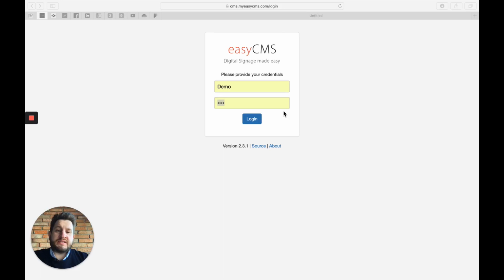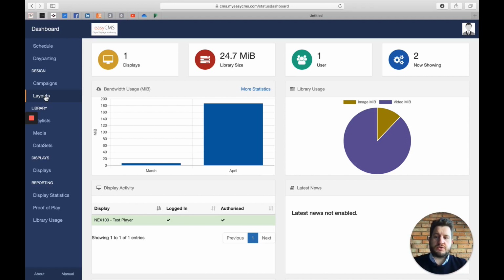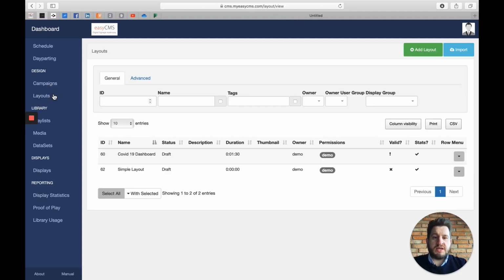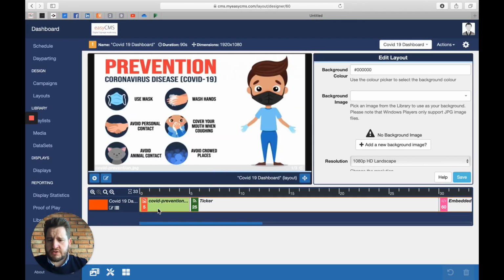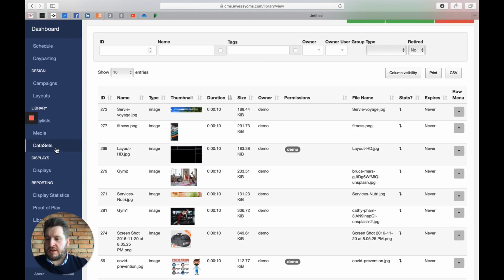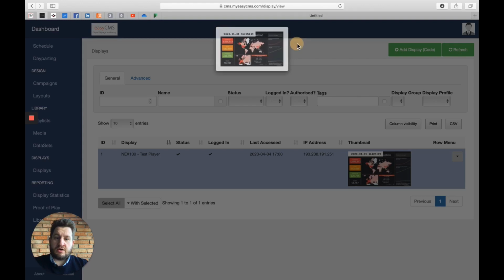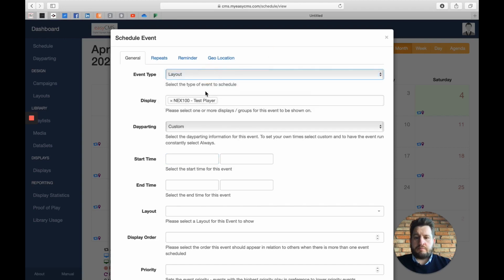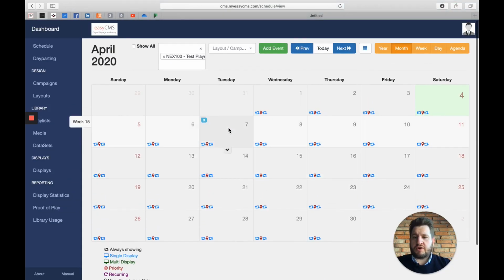Xibo - Tutorial & Introduction Training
In this short video tutorial of Xibo we will learn basic features of the CMS application.  Xibo is an open source Digital Signage CMS (Content Management Software) that enables you to manage digital content for any type of screens. We offer a selection of android and windows digital signage media player. Our cloud based solution is an easy and simple digital signage CMS. Our low cost solution is entirely Plug&Play. Our smart signage software is perfect for indoor and outdoor digital signs.

Our Solution is a perfect fit for your indoor and outdoor LED Display. We have developed a specific media player for mobile outdoor led screen trailers. easyCMS is the perfect solution to manage your content remotely. Our specifically selected hardware is made to support your outdoor or indoor LED sign board resolution and controller. Our Pro Windows media  player is ideal to use for any LED display screen thanks to its industrial design. The LTE/4G model offers fully integrated data cellular connectivity for mobile advertising LED Displays.

Our free digital Signage solution and player is based on Xibo Open source